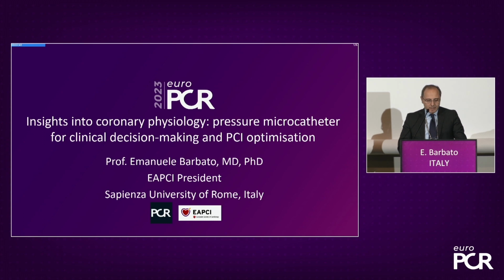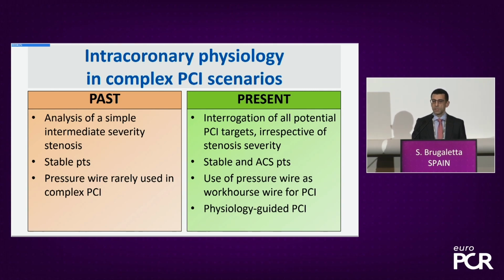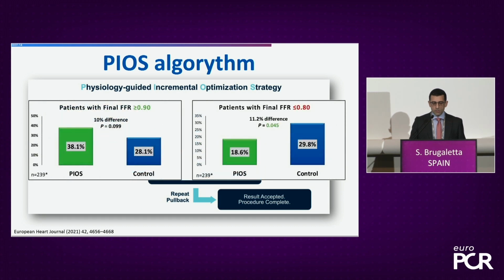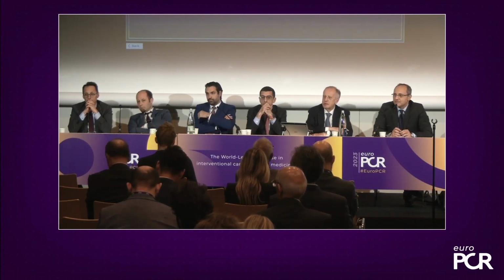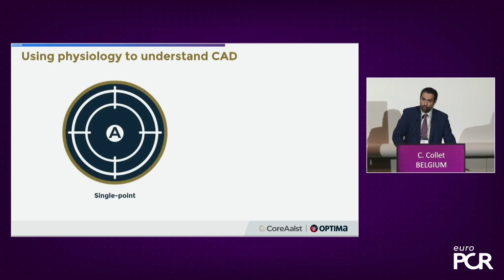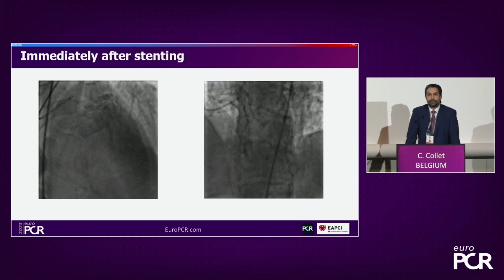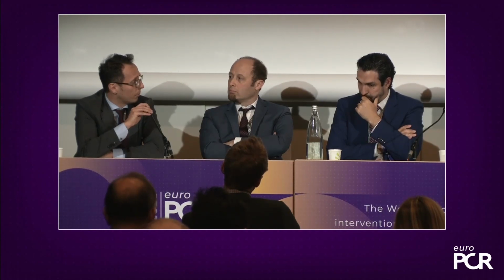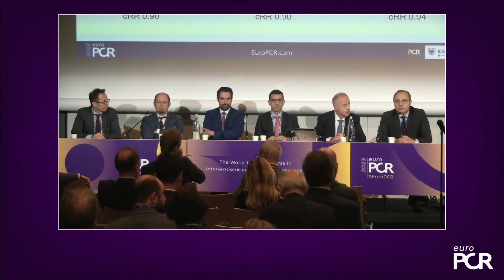EuroPCR 2023 Case-in-Point - Insights into coronary physiology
EuroPCR 2023 recorded symposium is now available!
Insights into coronary physiology; Pressure microcatheter for clinical decision-making and PCI optimization.

Anchorperson: Prof. Emanuele Barbato
Spokesperson: Prof. Adam Witkowski
Speaker: Prof. Salvatore Brugaletta and Dr. Carlos Collet
Discussants: Prof. Gi anluca Campo and Dr. Kambis Mashayekhi